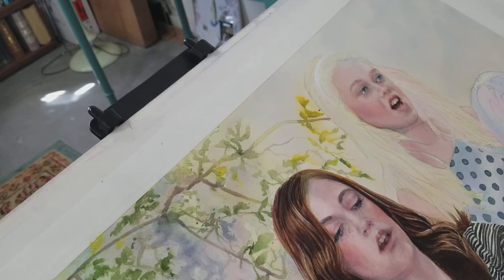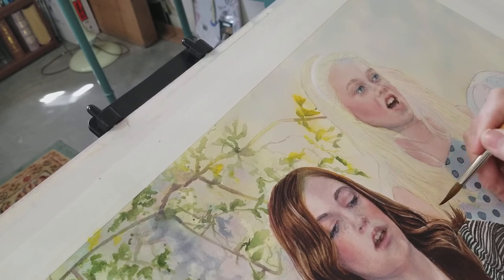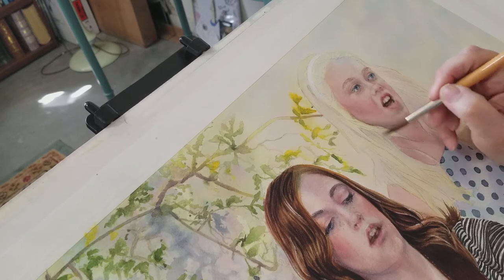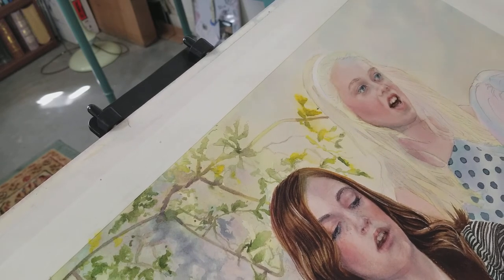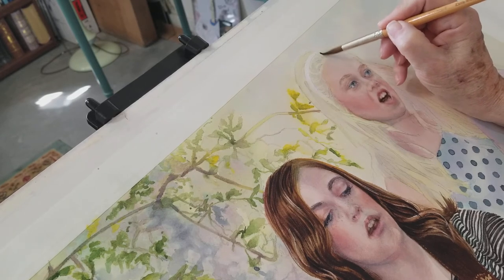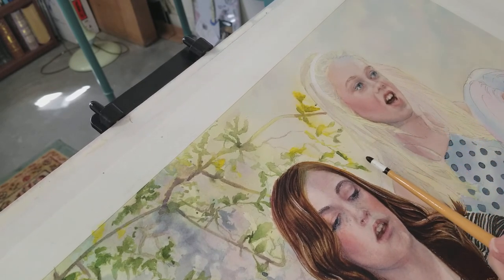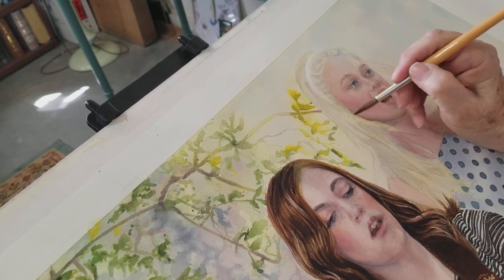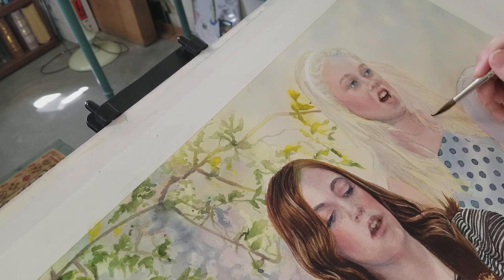Video 2 : Painting Blonde Hair in Watercolor